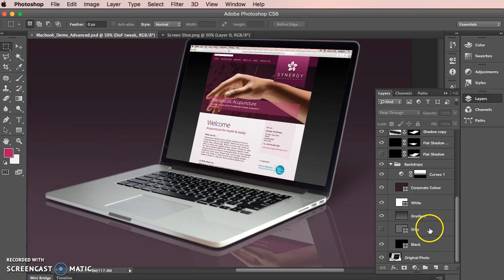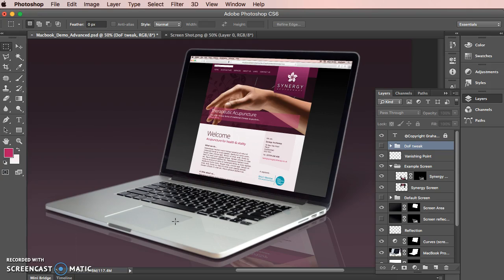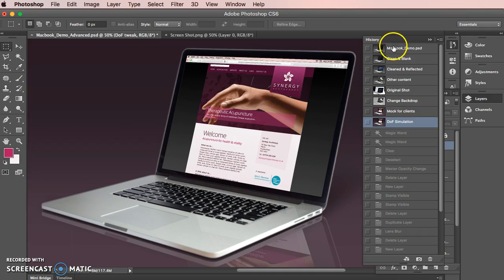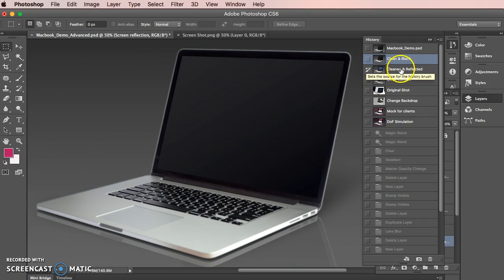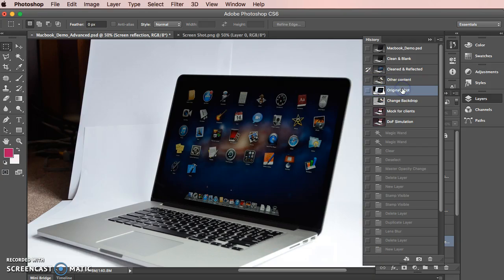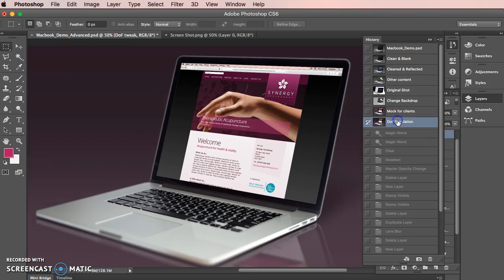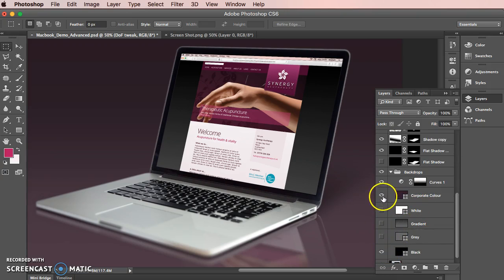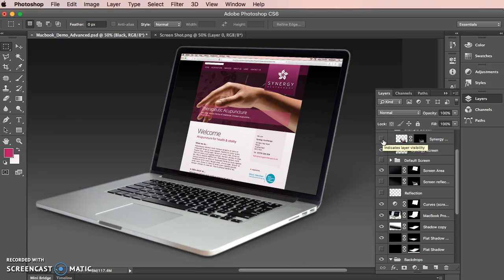Adobe Photoshop CS6 – Presentation Mock-Ups (Part 1 of 3)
A brief overview of a tutorial I use in class to demonstrate how to clean up your own images in order to produce professional looking presentation shots for clients and portfolios alike.

In this video I show the completed file and go over the basic the progression of the work; from home photo to finished presentation shot.